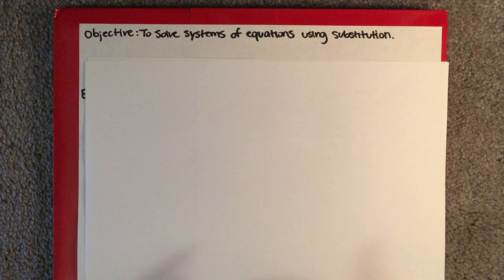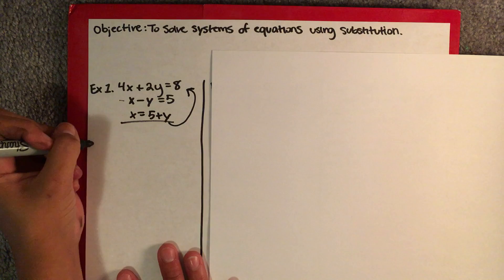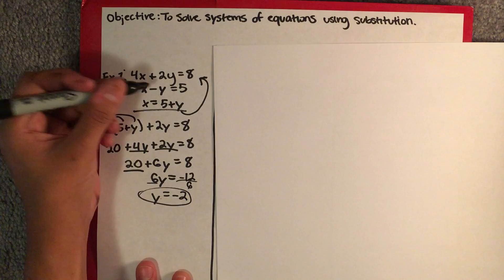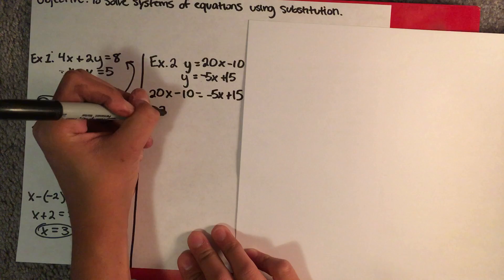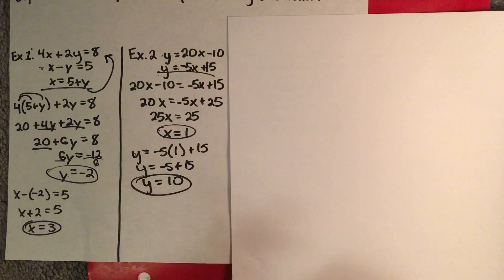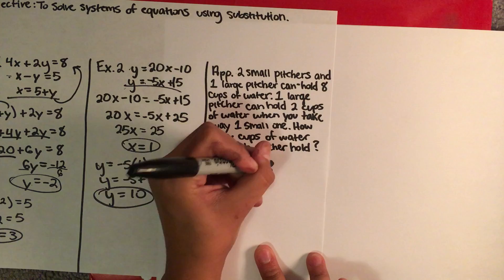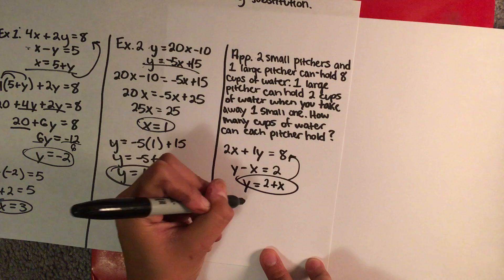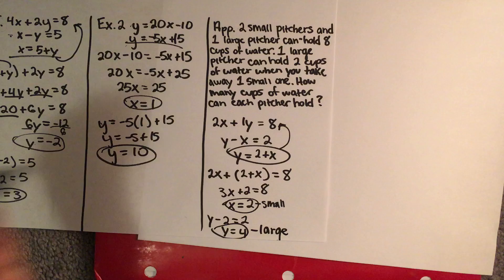PreCalculus Systems of Linear Equations by Substitution Elizabeth